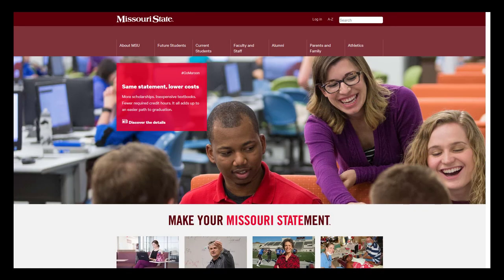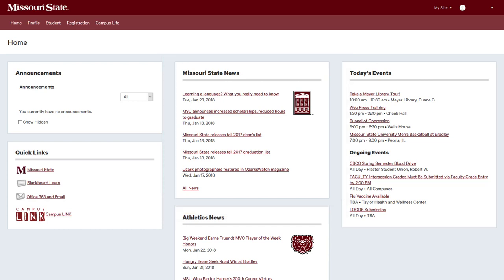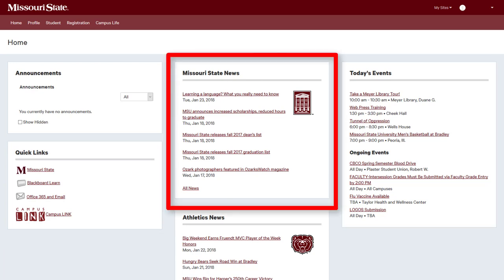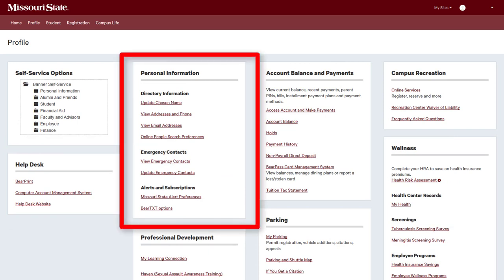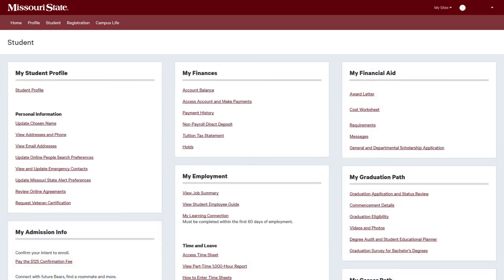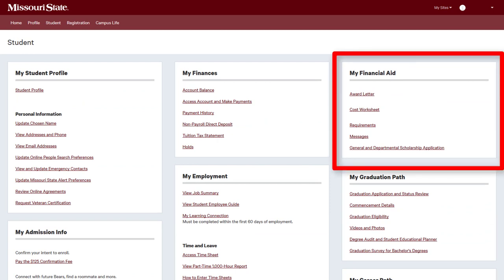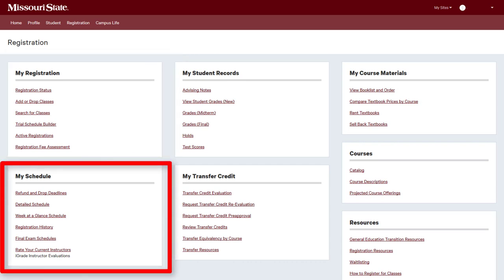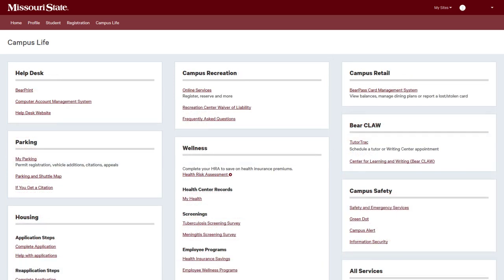My Missouri State Tutorial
Learn how to access your student information and conduct University business on your My Missouri State portal.